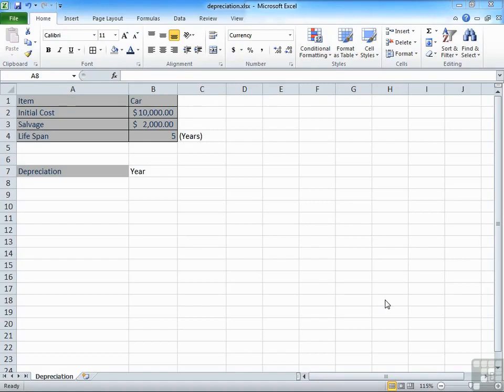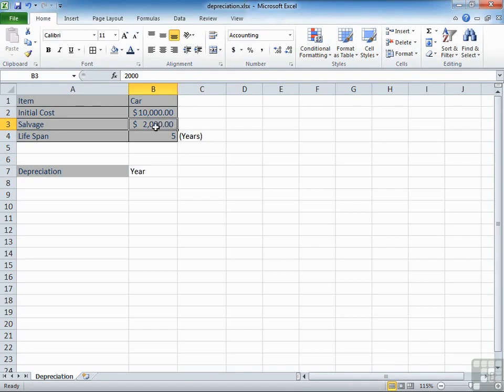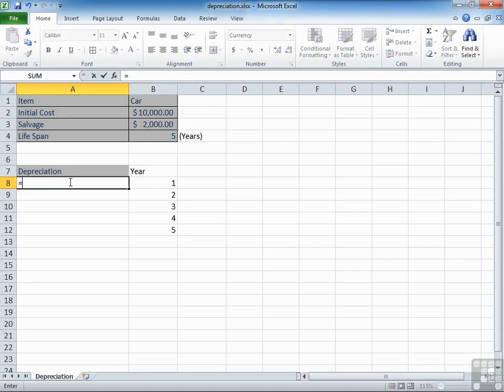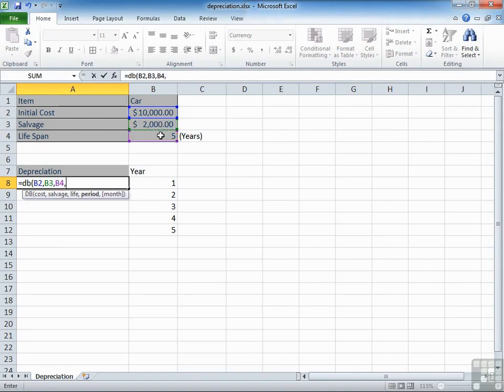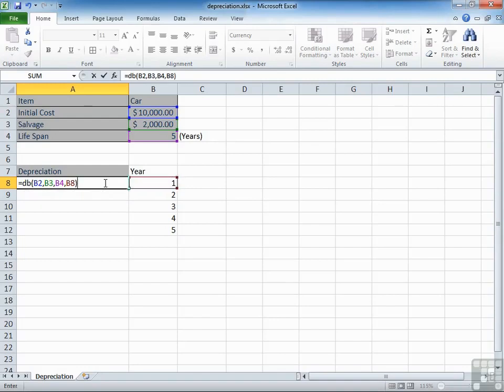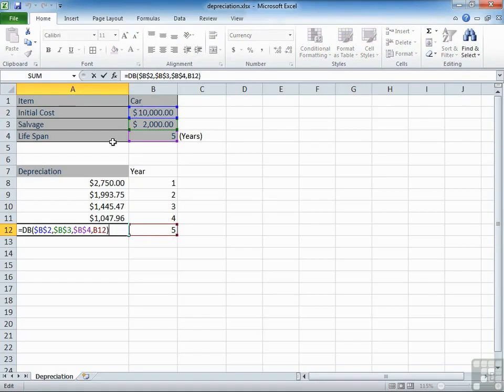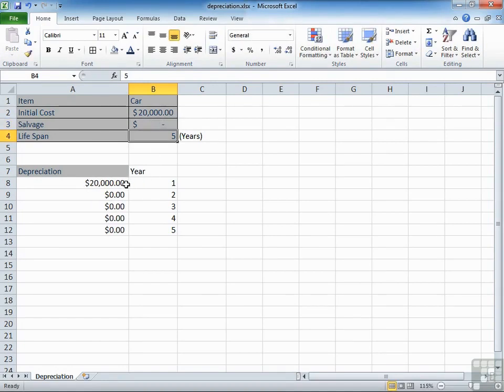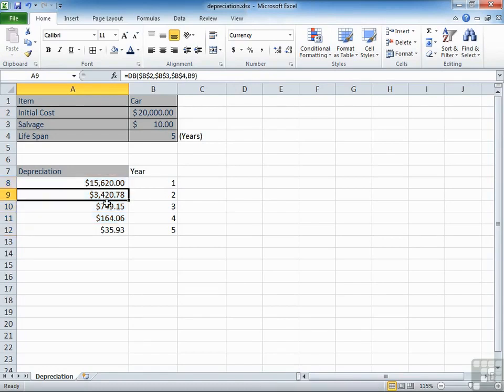071 Working Out Depreciation